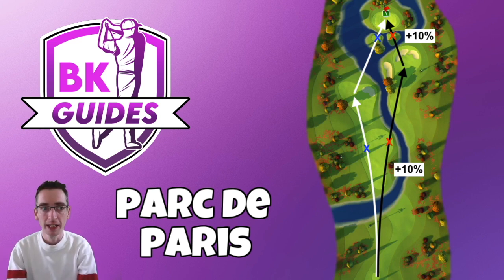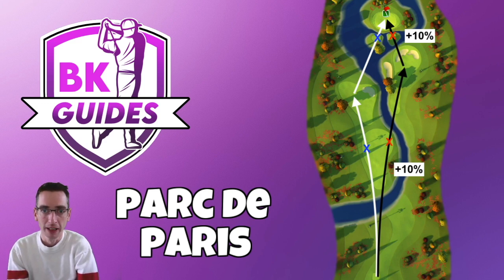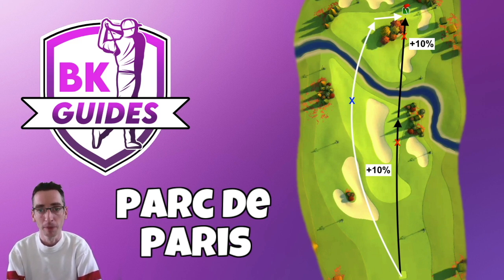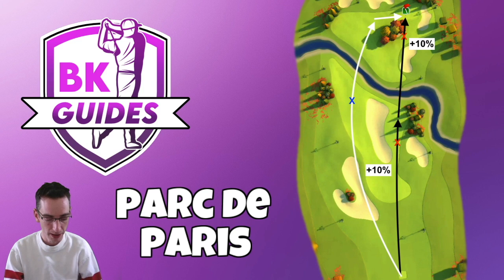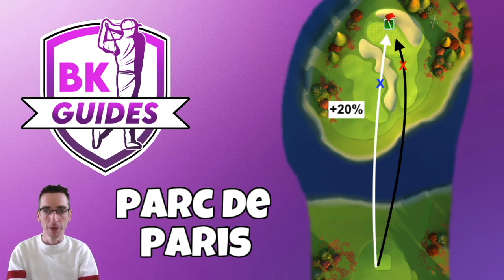PARC DE PARIS - Course Guide, All Holes, Shootouts & Strategy | BK Guides | Golf Clash Tips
Welcome to this BK Guides video - part of a series aimed at those playing regular Tour Play in Golf Clash.  The purpose of these videos is to provide a general overview with suggested routes and elevations for all tees of the courses in tour play, for those that are either stepping up to a new tour, or having to learn a new course as part of rotation within the game.

Time-Stamps:
0:00 Intro
1:32 Par 4s
6:51 Par 5s
11:52 Shoot-outs
15:59 Ending

Please do consider SHARING this video with your clan-mates!

If you aren't already a member of the channel, please consider joining in order to gain access to members-only series, live tournament streams and lots of other perks.

For more details, please check the Membership video link below, or on the channel homepage:

You can become a member in seconds, using PayPal - join using the following link: